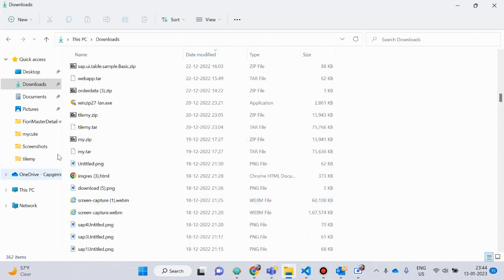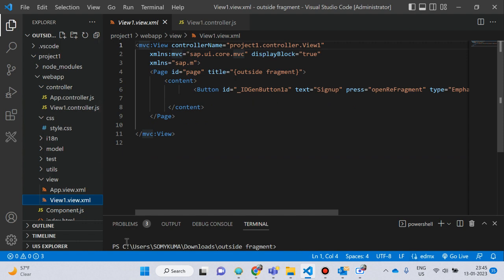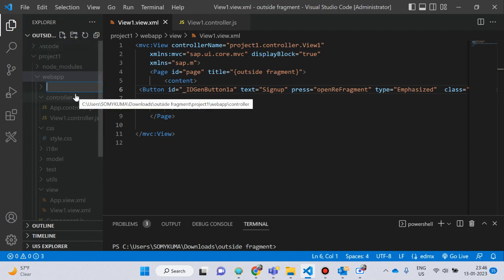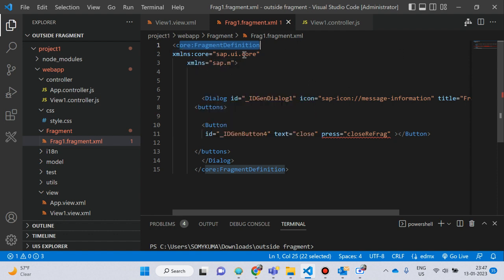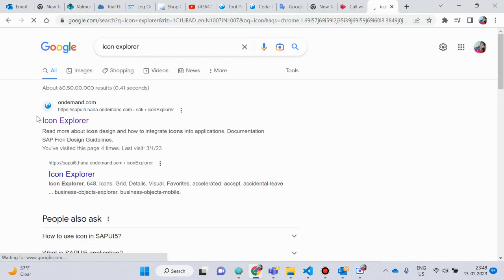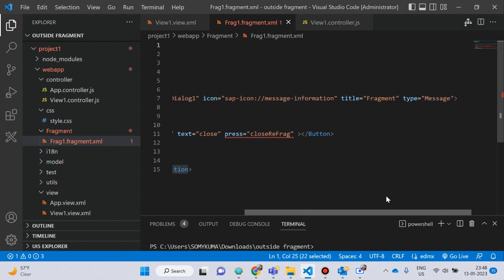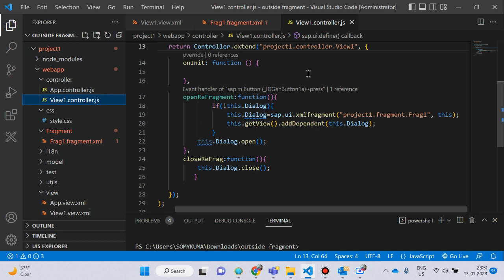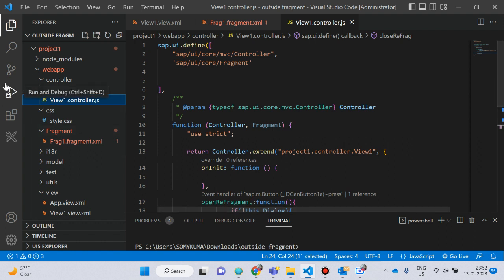OUTSIDE FRAGMENT in SAP UI5 II SAP UI5 DEVELOPMENT